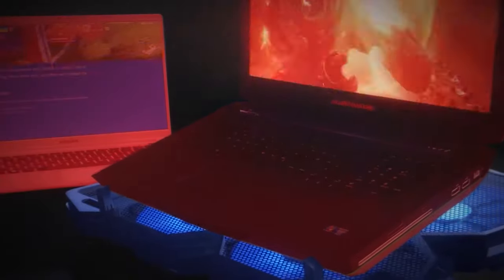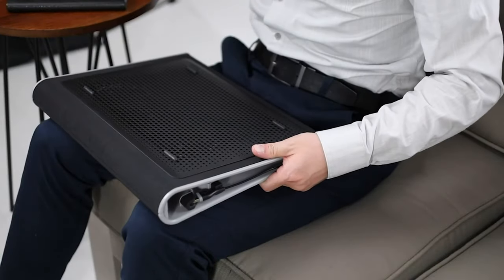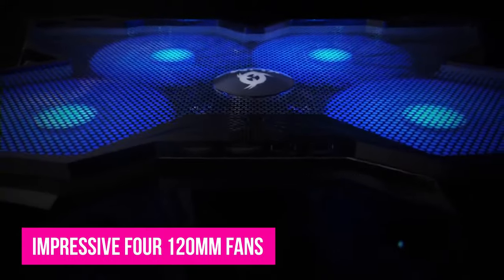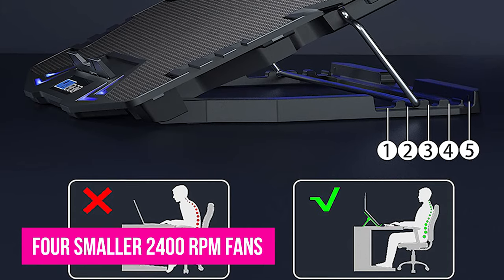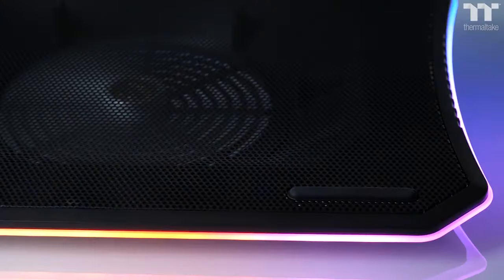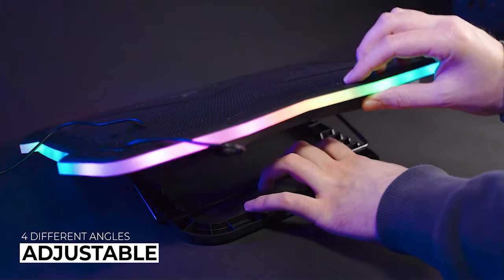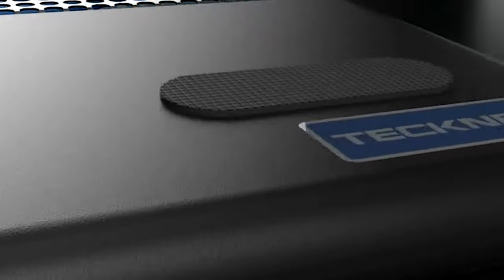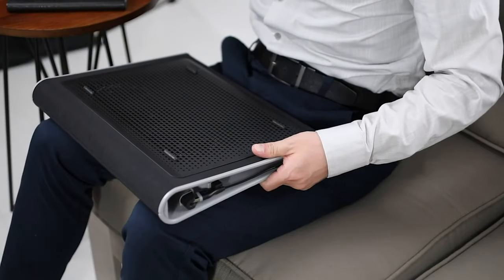Top 5 Best Cooling Pads For Gaming You can Buy Right Now [2022]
► Links to the best cooling pads for gaming 2022 we listed in this video:

► 5. Targus Chill Mat
► 4. Klim Wind
► 3. TopMate C5
► 2. Thermaltake Massive 20 RGB
► 1. Klim Ultimate

Table of Contents:
0:00​​​​ - Intro
0:56​​​​ - Targus Chill Mat
1:38​​​ - Klim Wind
2:21​​​​ - TopMate C5
3:15​​​ - Thermaltake Massive 20 RGB
3:56​​​​ - Klim Ultimate
4:41 - Buying Guide

We have just revealed the top 5 Cooling Pads For Gaming 2022. At 5th place, we have Targus Chill Mat, the best laptop cooler pad for USB ports. At 4th place,  we have Klim Wind, best Budget Laptop Cooling Pad. At 3rd place we have TopMate C5, best laptop cooler. At 2nd place we have Thermaltake Massive 20 RGB, best laptop cooling pad for large notebooks. In the 1st place we have Klim Ultimate, best Gaming Laptop Cooling Pad.

Hope you enjoyed my Best Cooling Pads For Gaming - Top 5 Cooling Pads For Gaming 2022 Video.